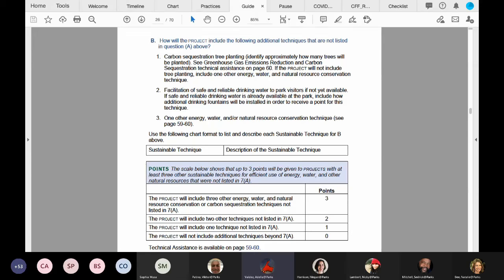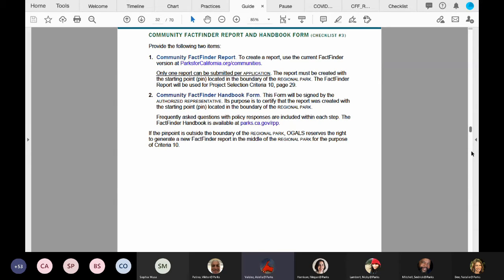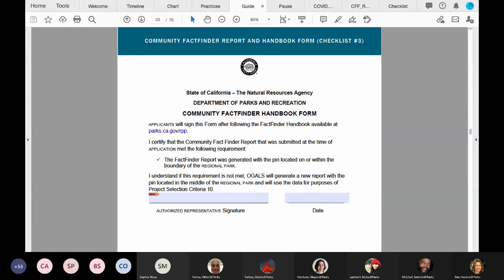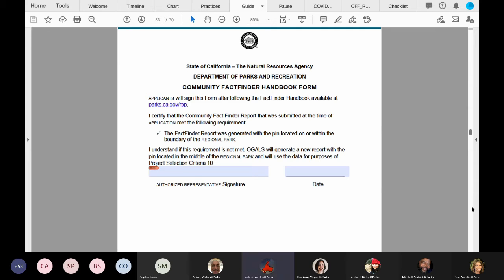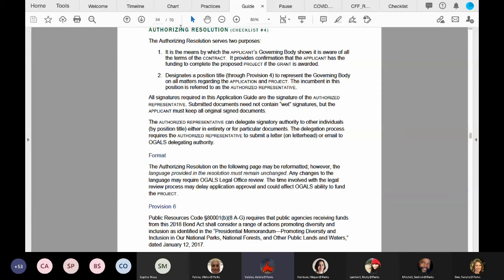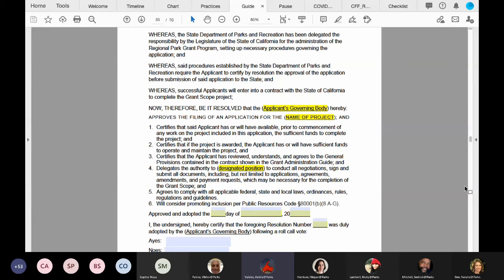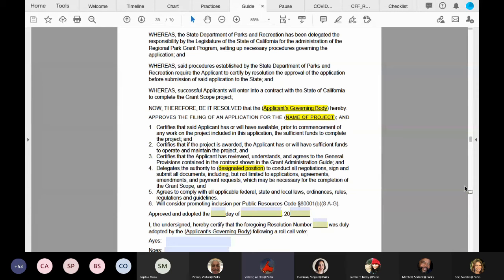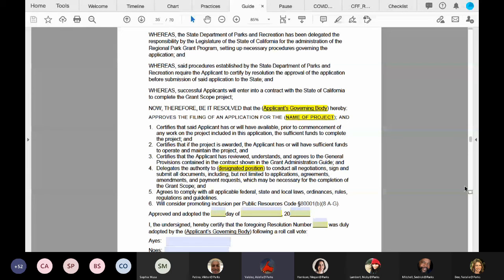Checklist Item #3 Community FactFinder Report and Handbook Form; Checklist Item #4 Authorizing R